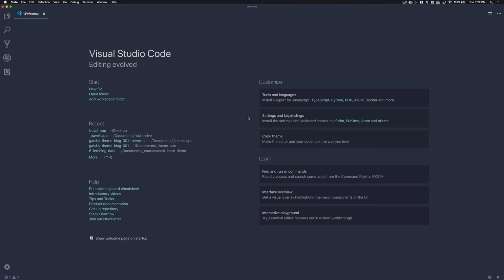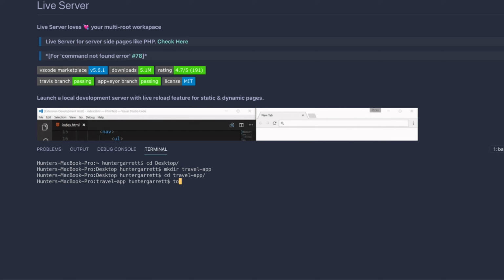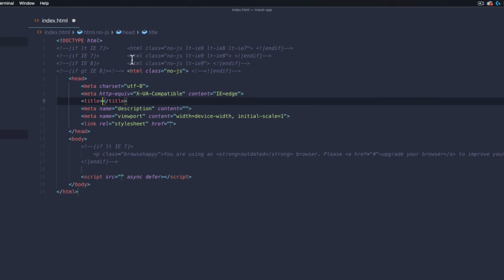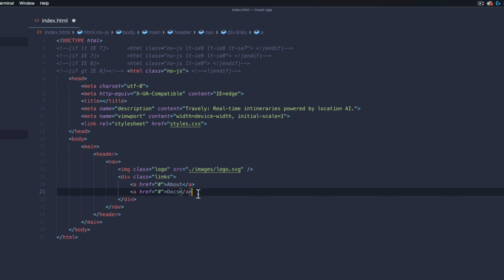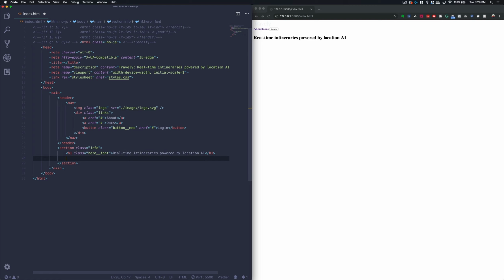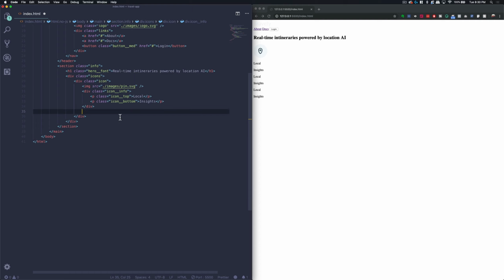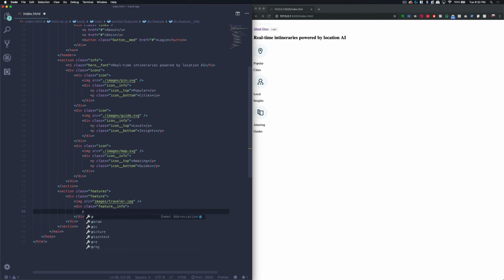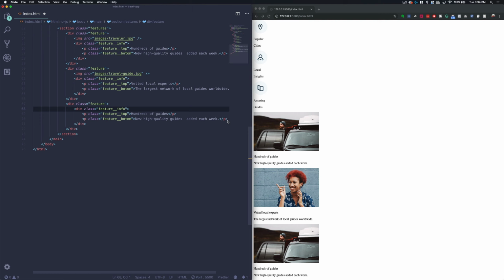How to Design a Website Using HTML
In this step-by-step web design project you will learn how to take design to code using the basics of HTML. Then you'll finish the modern website design tutorial in the next video by styling the site with CSS.

✏️ LESSONS ✏️

⏰ TIMESTAMPS ⏰

Visual Studio Code Overview: 0:15

Terminal Project Setup: 1:07

HTML Boilerplate: 3:07

Navbar: 4:01

Info Section: 6:02

Feature Section: 9:11

👀 LIVE DEMO 👀

🗂 DOWNLOADS 🗂

🔗 HELPFUL RESOURCES 🔗

👋 FOLLOW US 👋